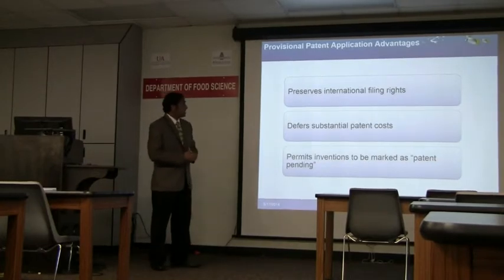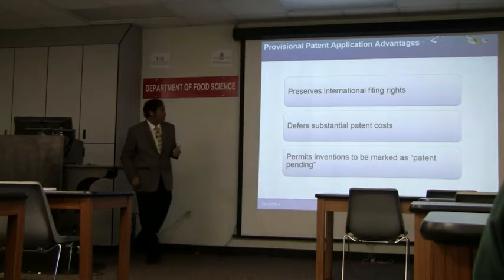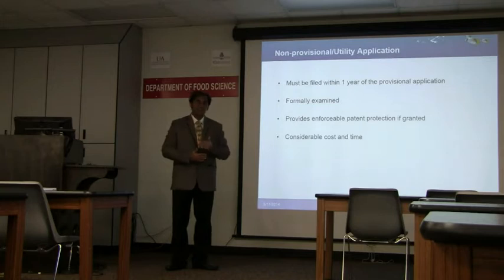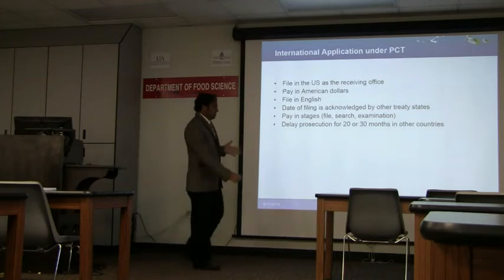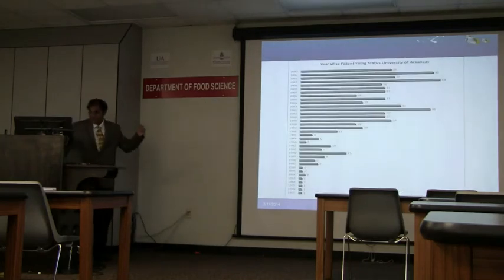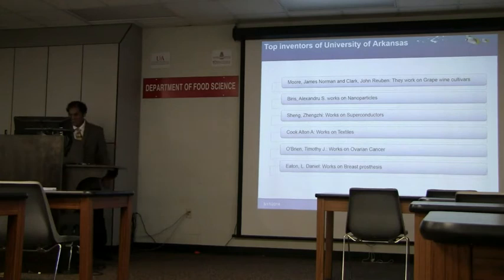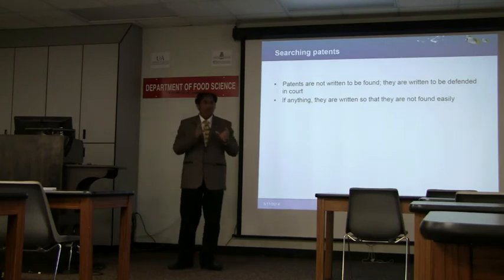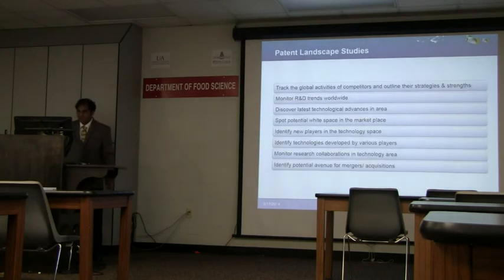Dr.Rajeev Kumar Kapoor, of Maharshi Dayanand University, Rohtak at UARK, United States.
Dr. Rajeev Kumar Kapoor is a Asst. Professor in Department of Microbiology, Maharshi Dayanand University, Rohtak